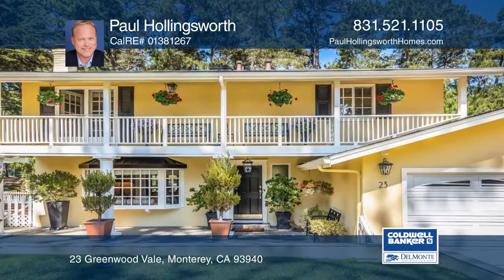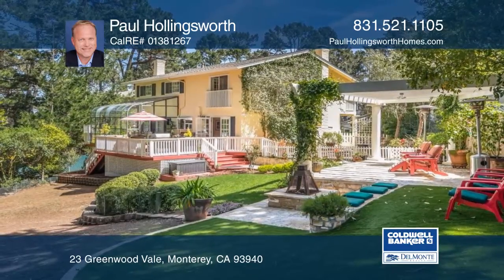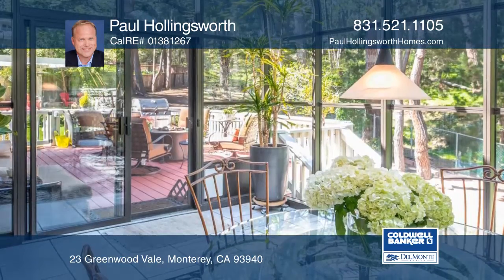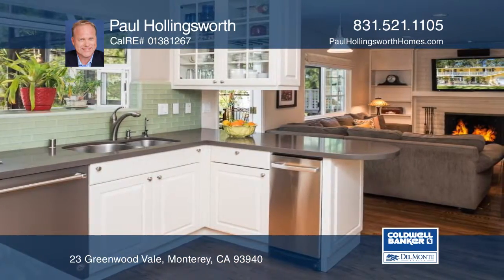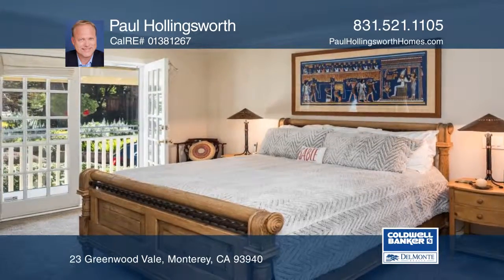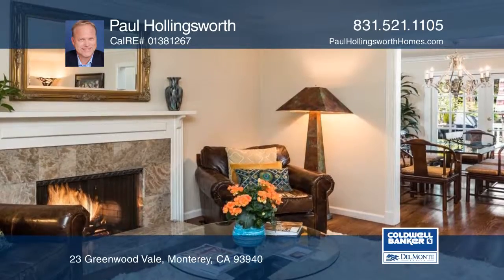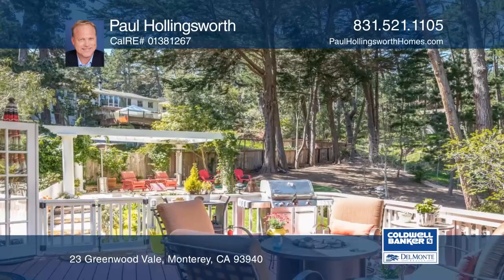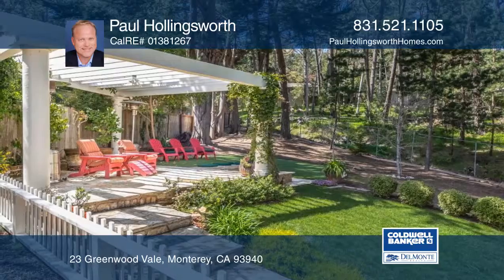23 Greenwood Vale Monterey, CA | ColdwellBankerHomes.com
23 Greenwood Vale, Monterey, CA

Tucked away at the top of Skyline Forest and located at the end of a quiet cul-de-sac, this stunning and immaculate traditional Monterey Colonial jewel (4 bed 2.5 bath) sits on a generous sized, extra bright and sunny lot.Love the outdoors? With ample room for relaxing or socializing, it will be dif